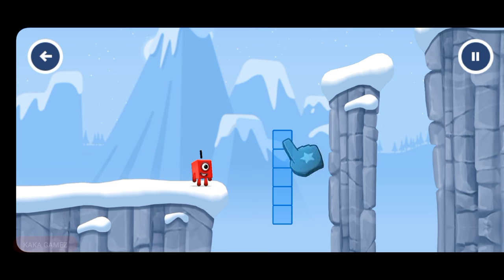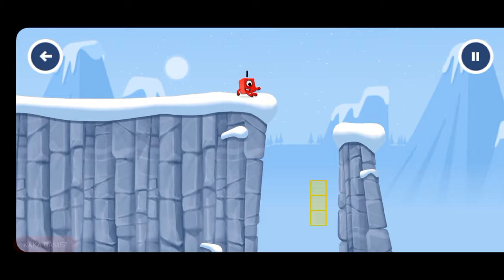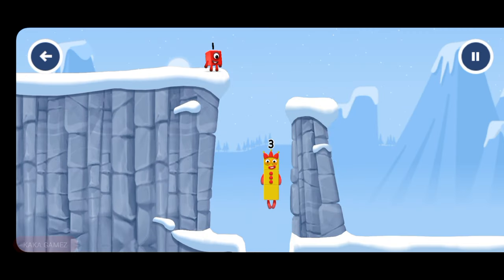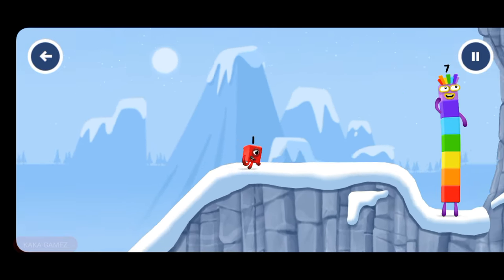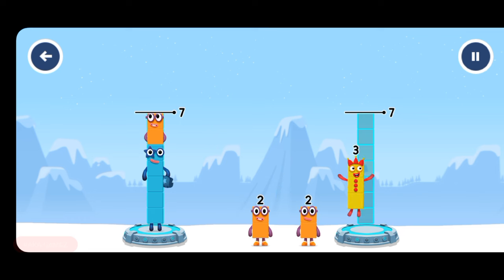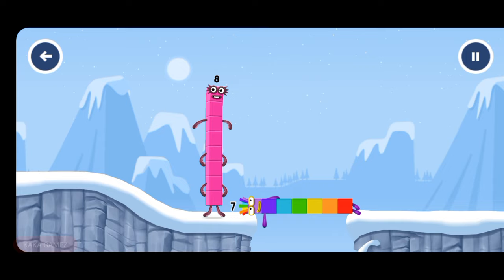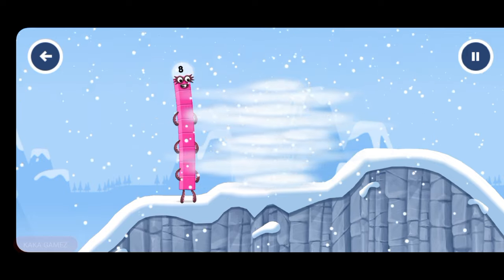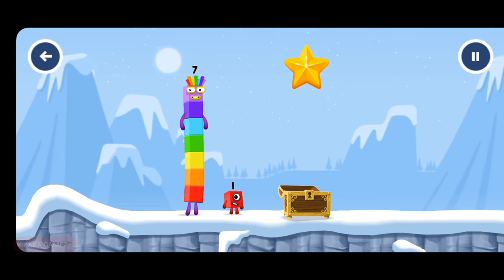MAKE TWO GROUP OF EVEN NUMBER 7 | NUMBER INSIDE BIG TUM | CBEEBIES GO EXPLORE GAME NUMBERBLOCKS